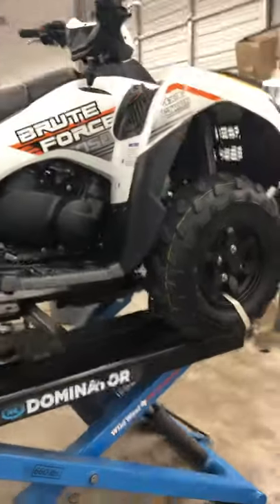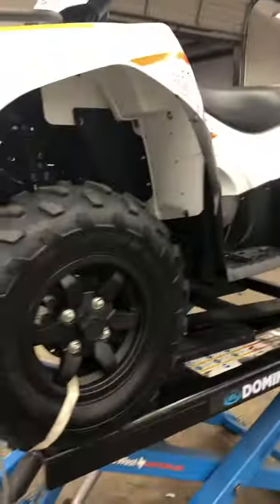Brute Force 750 with snow plow!